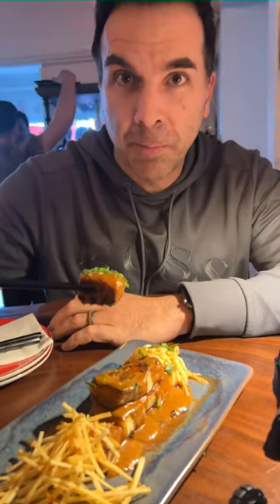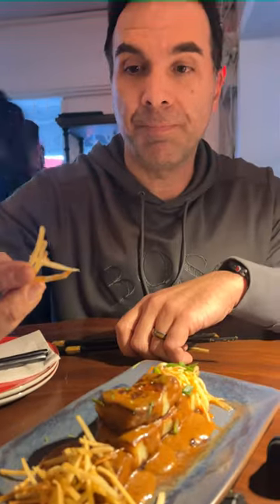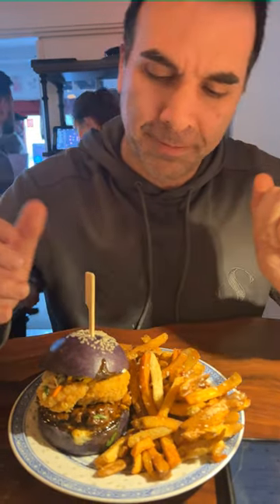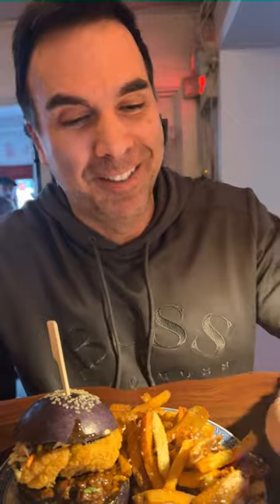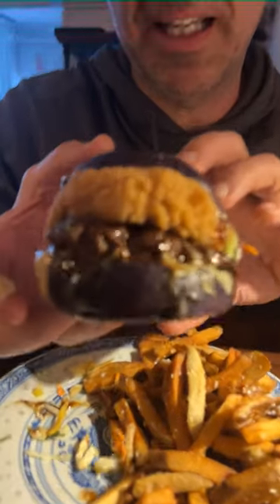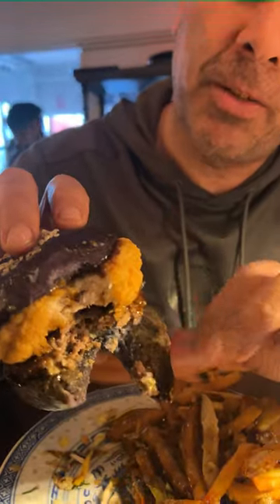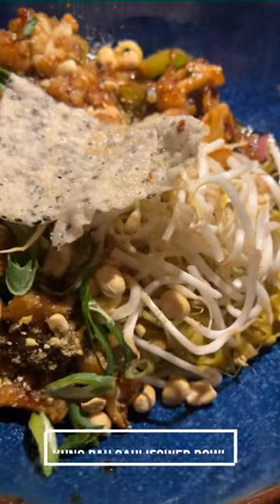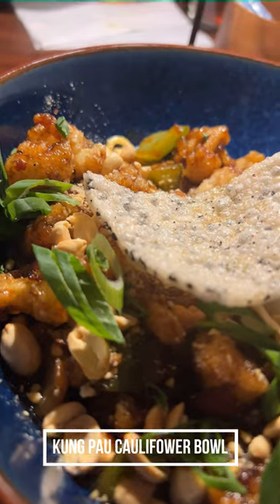Is This the Most UNIQUE Burger in Town? : Burger Week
My final stop was at Studio East Asian Gastropub for the Purple Elephant. An Ube steam bun, grilled beef patty, fried chicken, Thai BBQ sauce, kaffir lime aioli, jungle slaw, black sesame, and cilantro. With hand-cut fries.
This place offers a unique blend of exquisitely crafted Asian fare, the best of local craft brew, and vibrant, original cocktails tailored to match the bold flavours of the East. They give farm-to-table new meaning: Each dish uses fresh, local, ethically sourced ingredients. Their menu celebrates an ambitious, yet approachable Asian-global fusion that strives for the highest standards in sustainability while providing an unforgettable experience with flavour.  Always remember to support local.